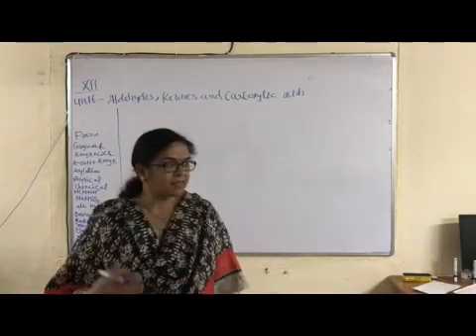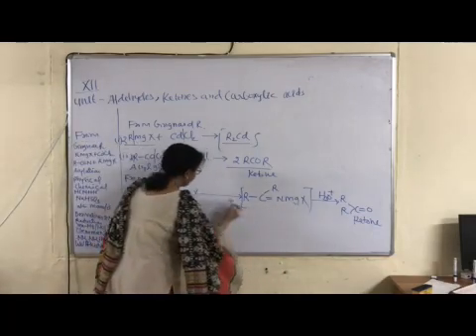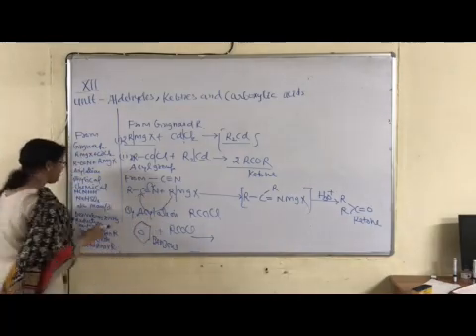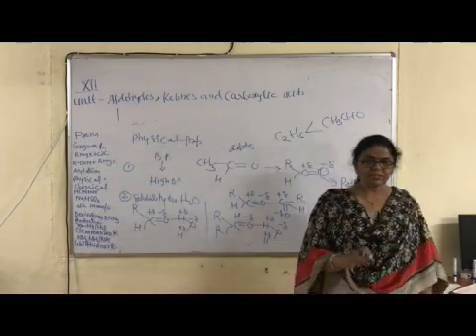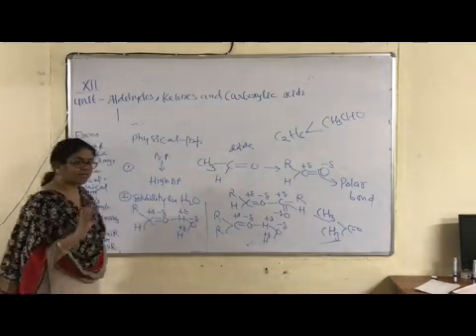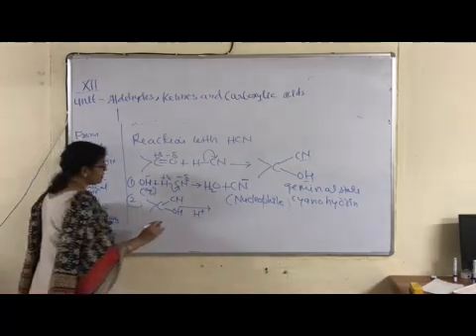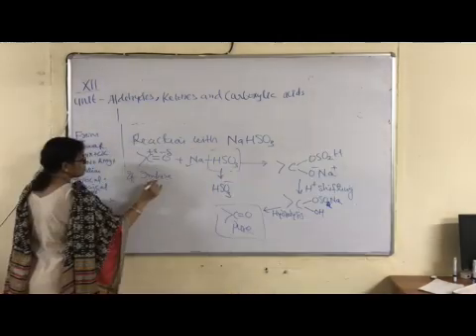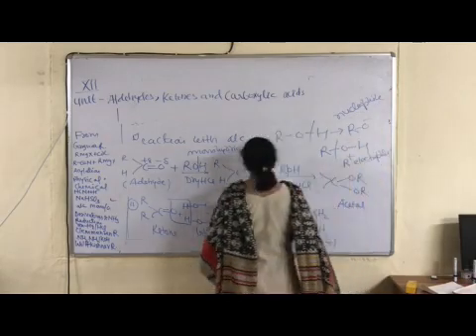XII Chemistry Aldehydes Ketones And Carboxylic Acids Part II